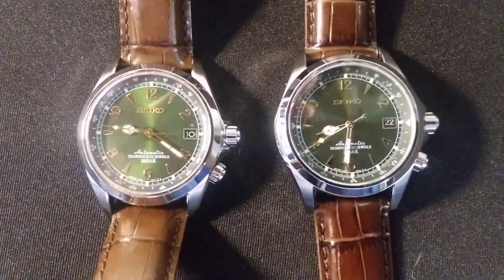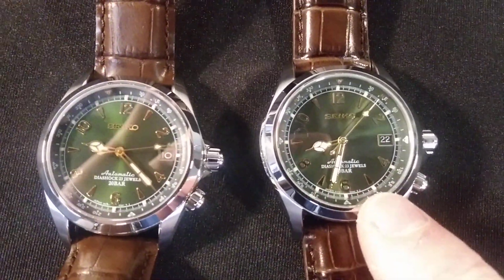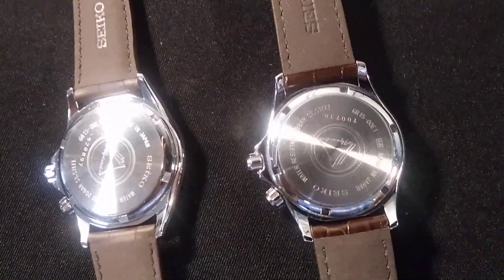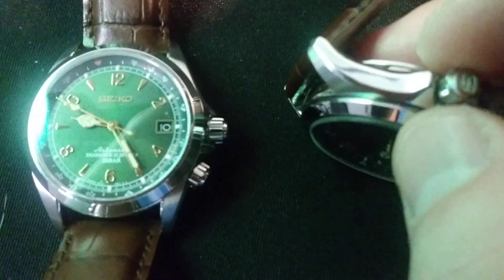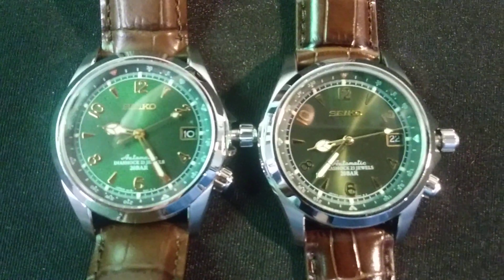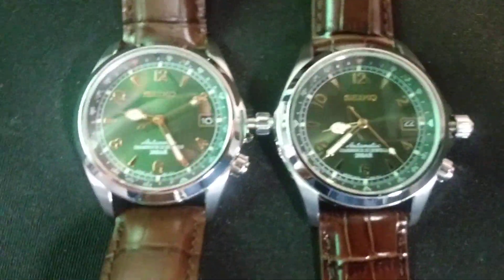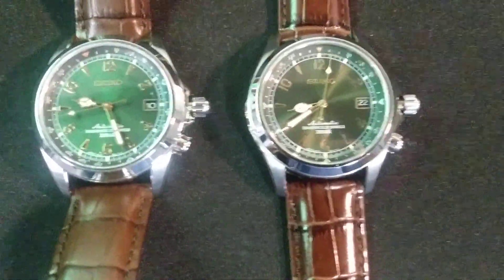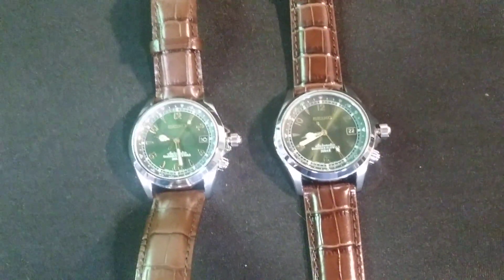Fake Alpinist vs real Alpinist